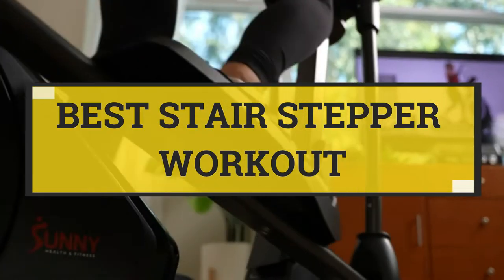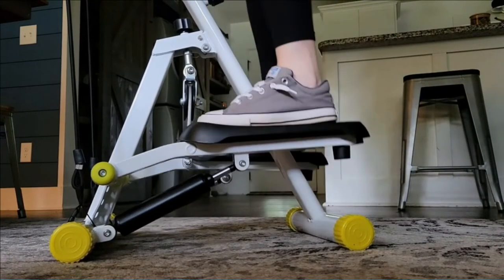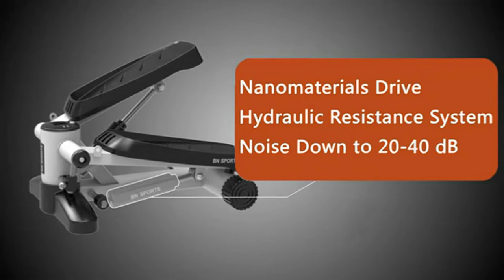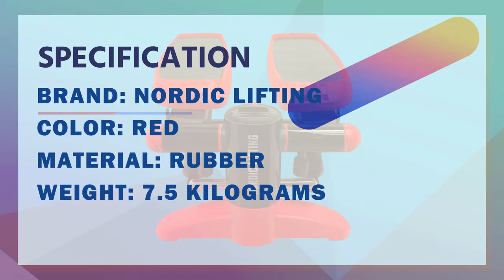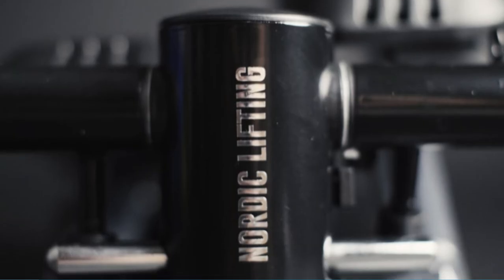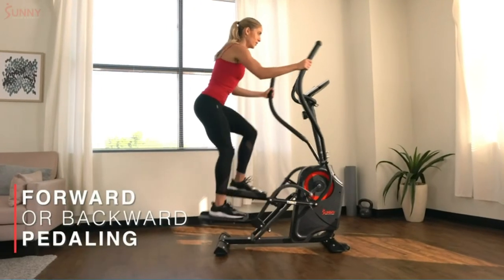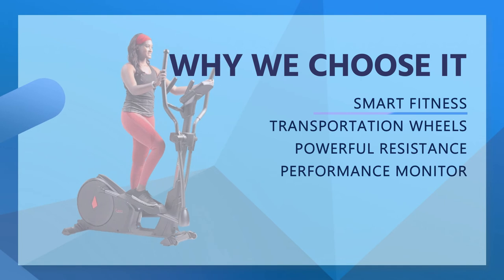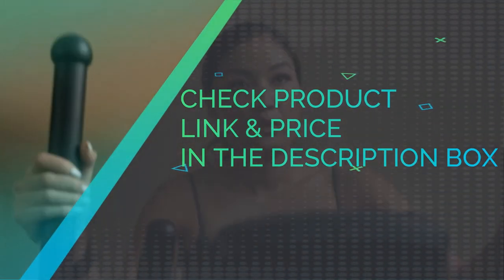Best Stair Stepper Workout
Click these links to check the current pricing for the 5 Best Stair Stepper Workout on our list Top_5_Best_Stair_Stepper_Workout in 2022
***Links that we listed in this video:

1. Doufit Steppers for Exercise Machine-

2. Papepipo Portable Stair Stepper for Exercise-

3. Mini Stepper & Stair Climber Machine-

4. Sunny Health & Fitness Cardio Climber-

5. Sunny Health & Fitness Elliptical Exercise Machine-

Buying Guide

Size: When shopping for a fitness machine, size is one of the first things you should look at—especially if you’re navigating a small space. So be sure to check the dimensions of a stair climber before buying.

Weight Capacity: Some fitness machines are stronger than others. So be sure to double-check the weight capacity (or the “maximum training load”) of a machine before buying it. And remember to factor in any weights you plan to wear or use while on the machine!

Resistance Levels: If you plan to use your stair climber for strength-training, make sure it boasts a range of resistance levels. (You can expect to find anywhere between 0 to 24 resistance levels, depending on the machine you’re eyeing.) Though you might start your stair climbing journey with zero resistance, you’ll likely want the option to increase your resistance level over time.

We hope you enjoyed this video and found it helpful. We have reviewed hundreds of the Best Stair Stepper Workout, and we've made the following list of the Best Stair Stepper Workout available in the market today. These Best Stair Stepper Workout are some of the most popular brands and models on the market; they're also made by some of the top manufacturers in the fitness industry. As a team of fitness equipment experts, we strive to find the right Best Stair Stepper Workout for you—one that fits your specific needs and budget. Our research takes into consideration brand, quality, features, durability, and price; so you can decide which device is best for you. The purpose of our research is to help you find the perfect Best Stair Stepper Workout.